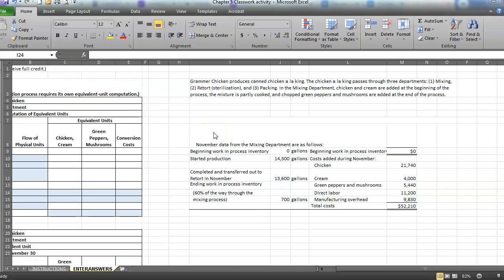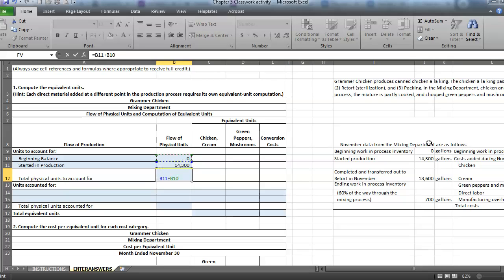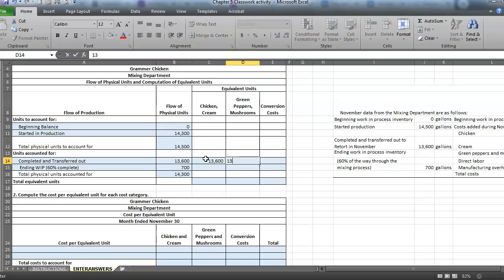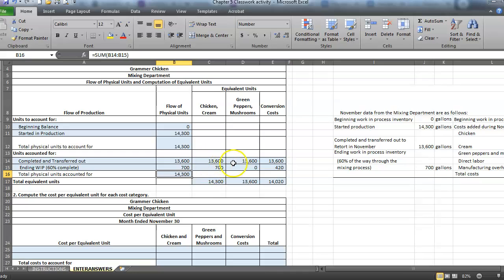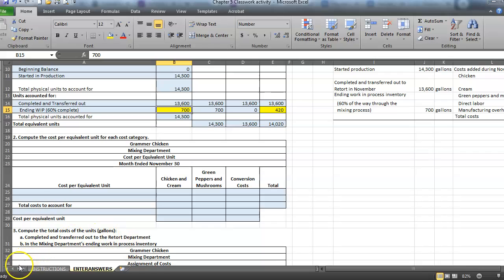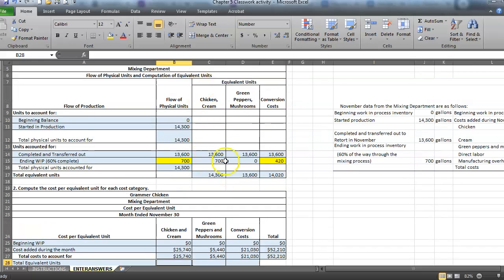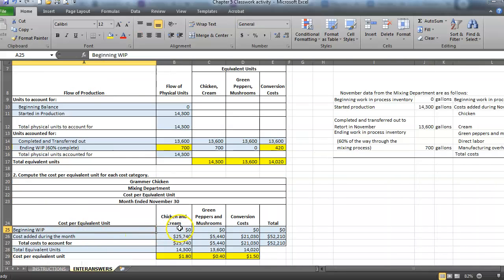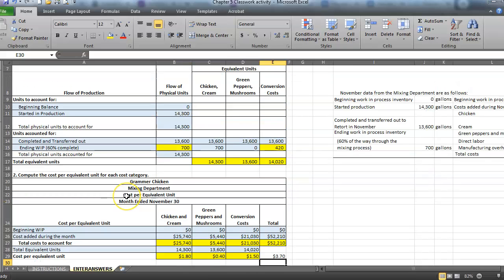Process Acctg - EUP and WIP